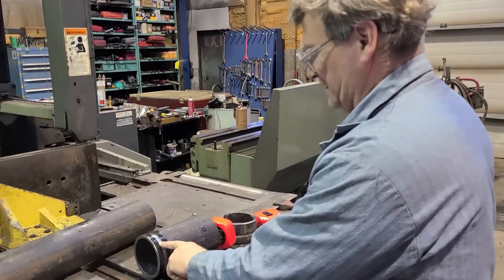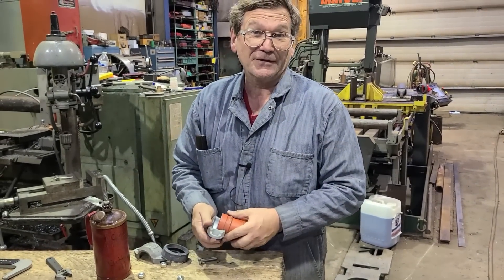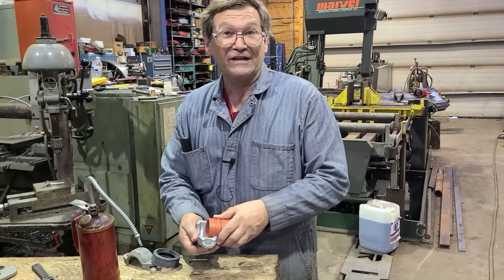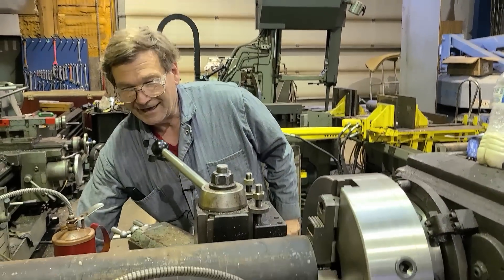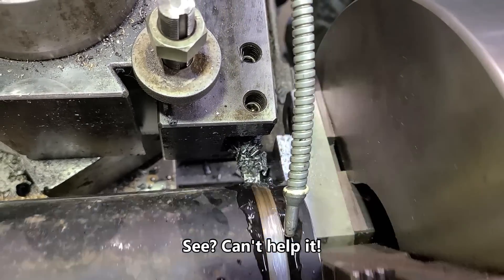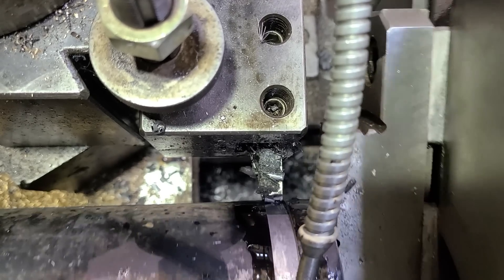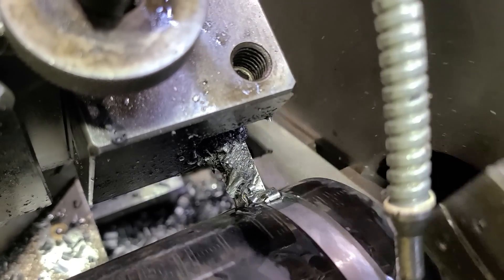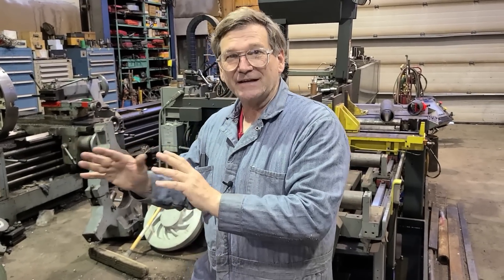Machinist's Minutes: Victaulic pipe fittings